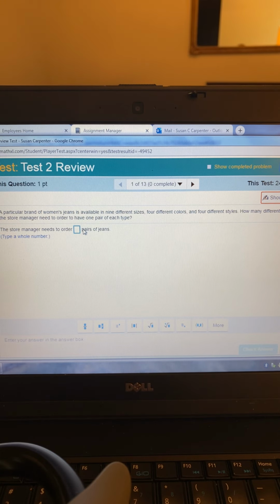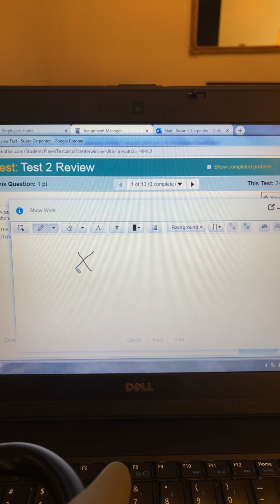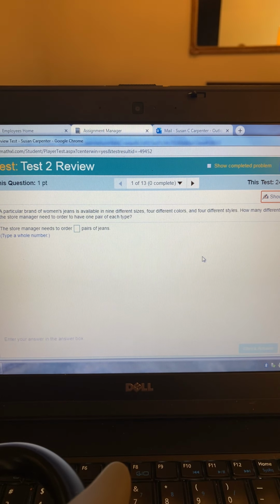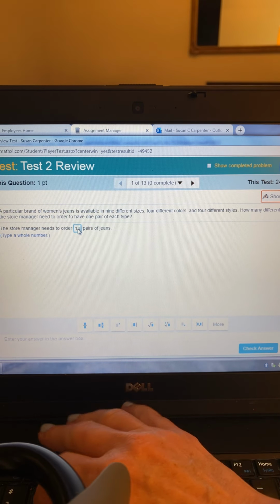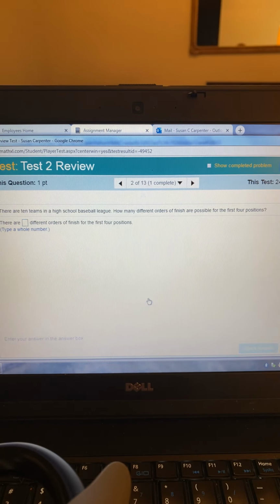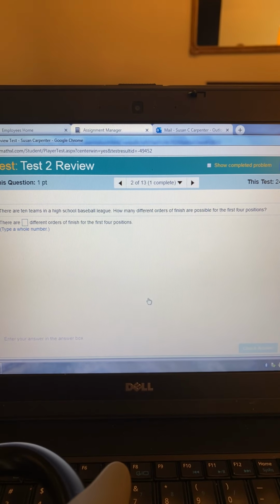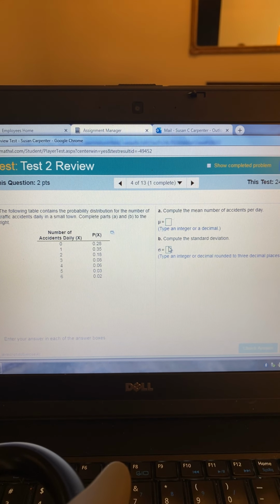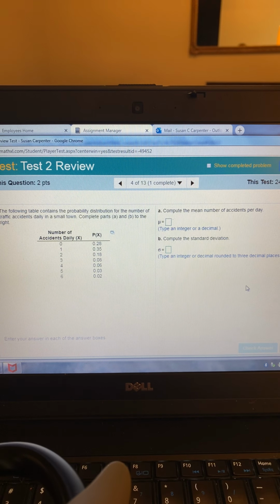Show work on stats test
Show work on test for stats